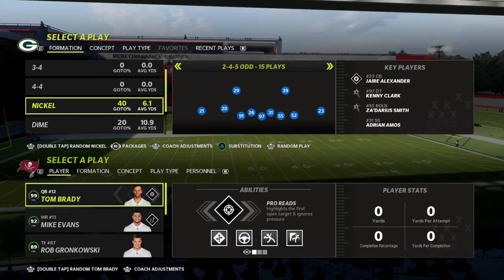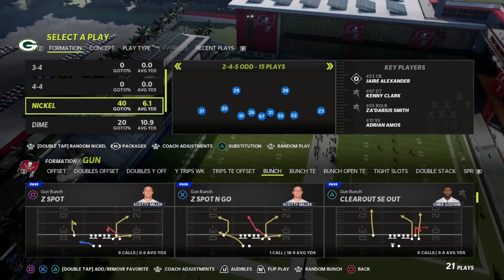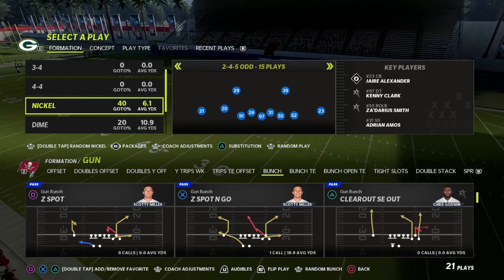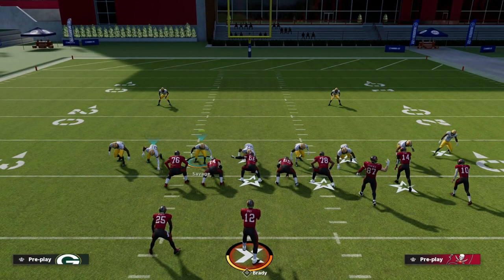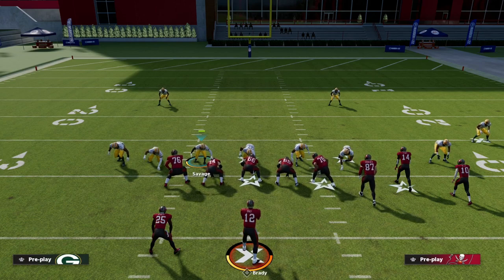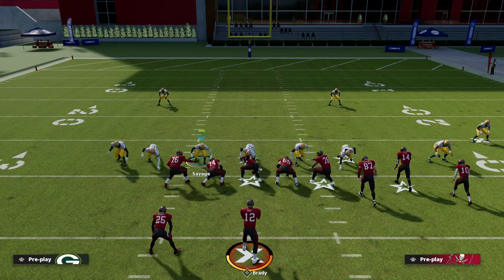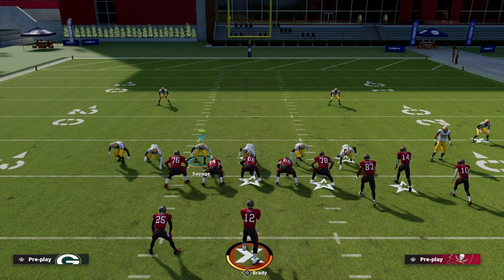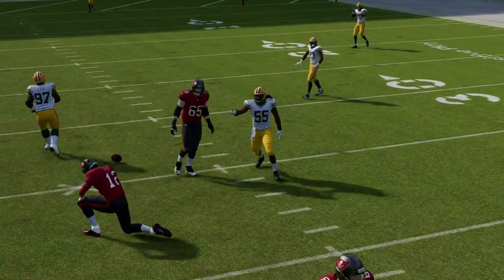Why The Nickel 2-4-5 Odd Will Be The BEST Defense In Madden 23